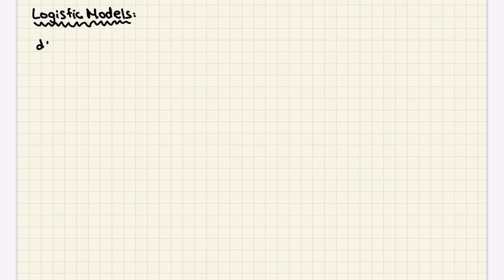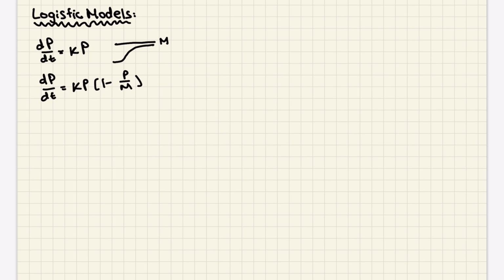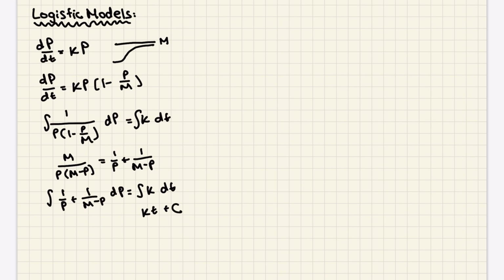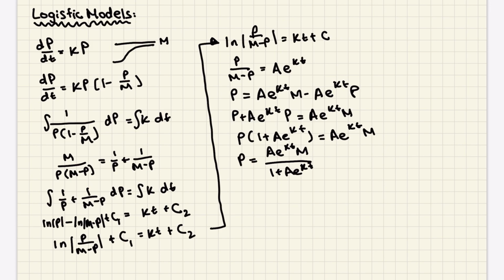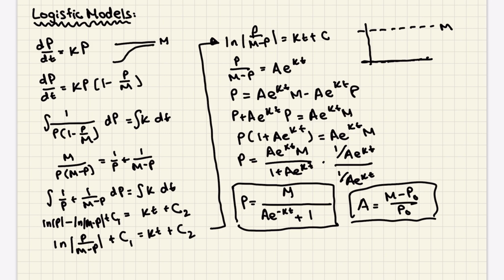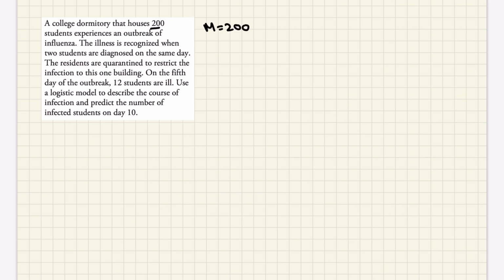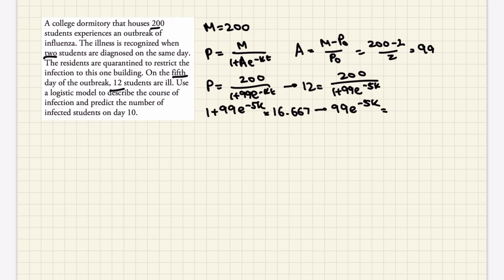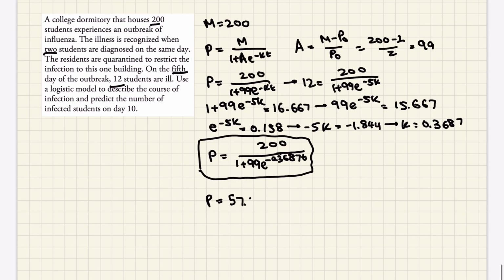AP Calculus BC Logistic Models - Sanjay Ravishankar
This video covers logistic models and logistic differential equations with a short lesson and a practice problem.